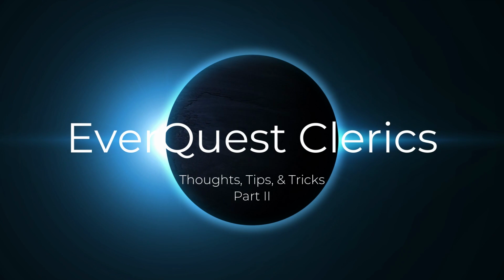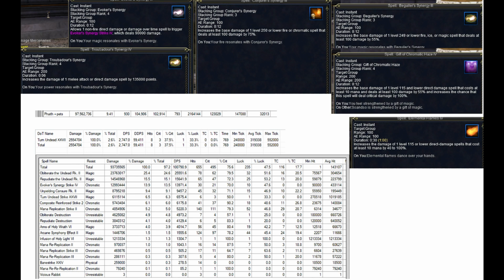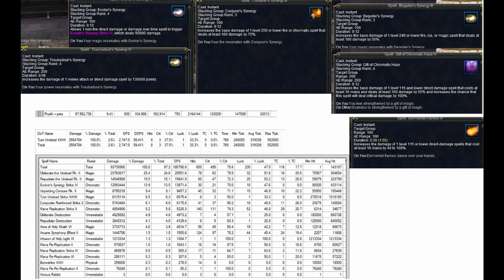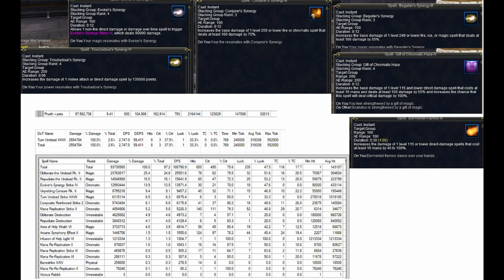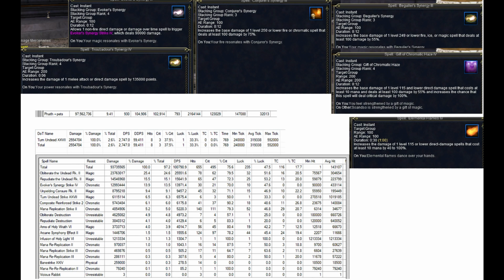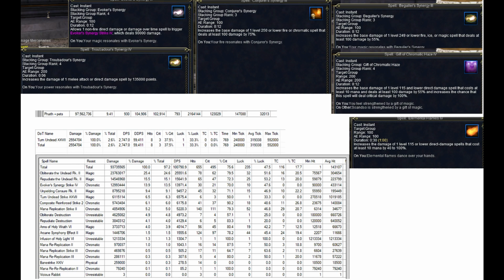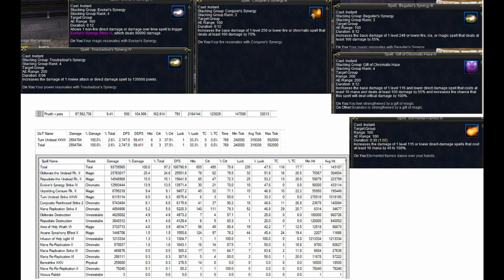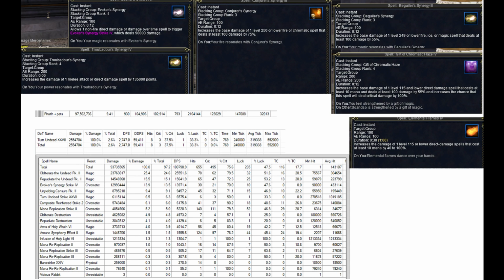EverQuest Cleric (115) Part 2 (Undead DPS, Synergies, Etc. – Only Worth While if you play a cleric)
This is a long ramble as I share some of my thoughts and views on undead DPS, synergies, interventions, contraventions, auras including purified ground, mark vs. retort, aegis, vie, and aura of the reverent.

Part 3 will cover live DPS, being a battle cleric, and more strategy recommendations and probably video of cleric in action.